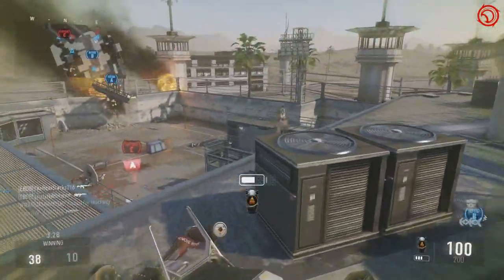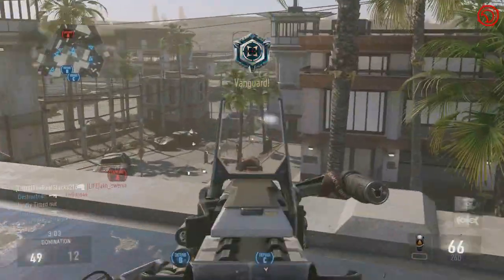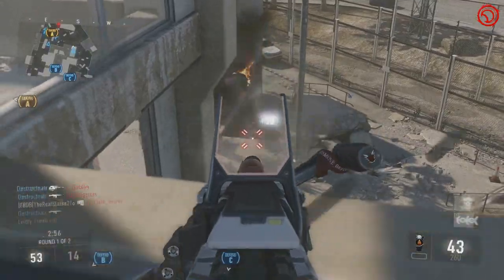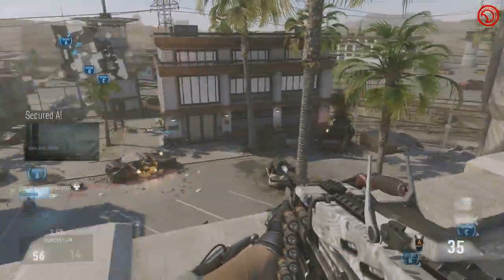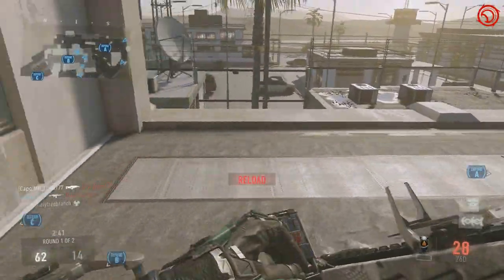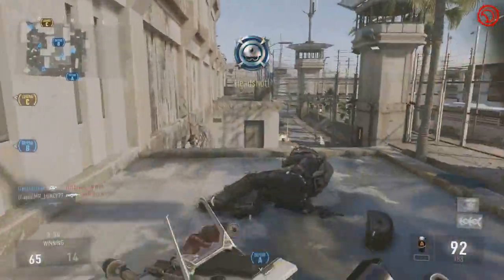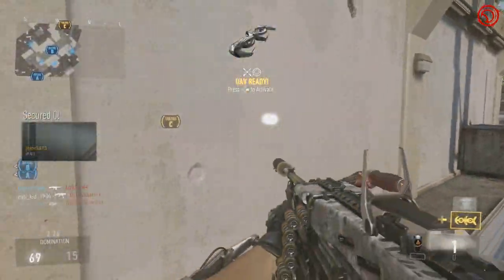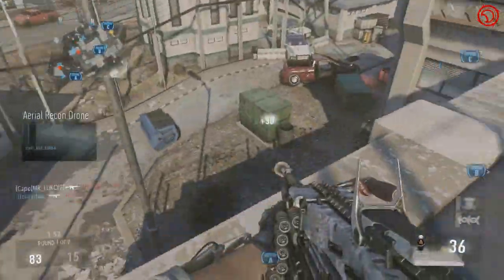COD Advanced Warfare - "PYTAEK DNA BOMB" - DNA Bomb w/ Every Gun #19! (COD AW LMG DNA Bomb)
«« EXPAND/READ THE ENTIRE DESCRIPTION »»
What series would you guys want to see after DNA Bomb w/ Every Gun is finished? DNA w/ Every Elite Variant? Double DNA Bomb w/ Every Gun? Let me know!